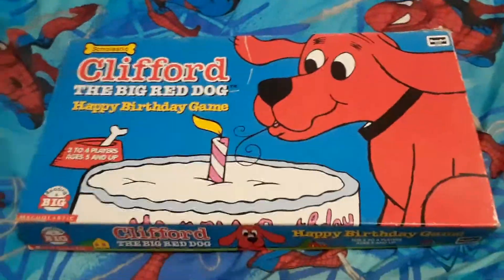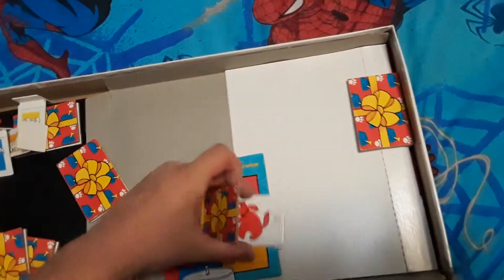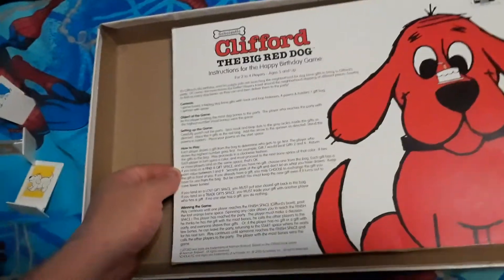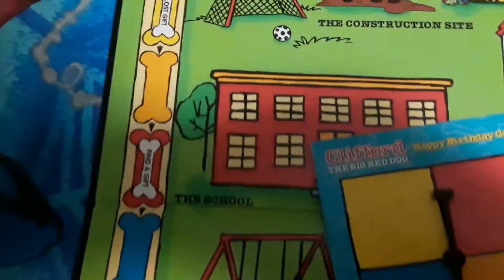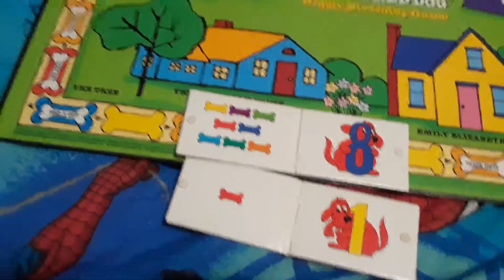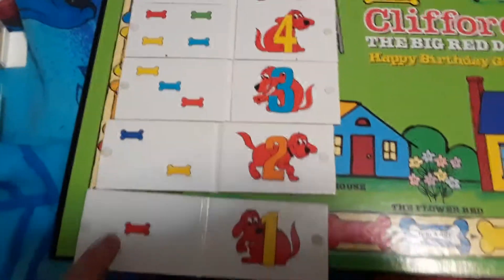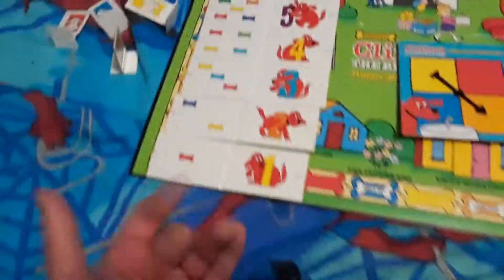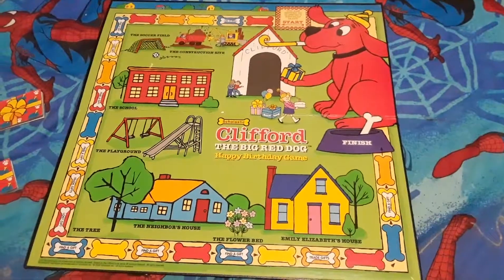Clifford the big red dog happy birthday board game